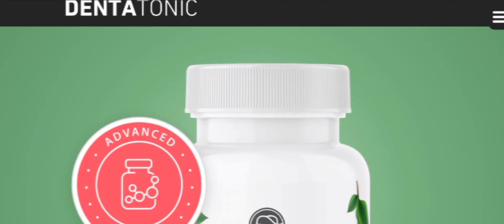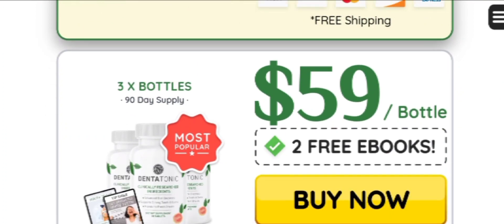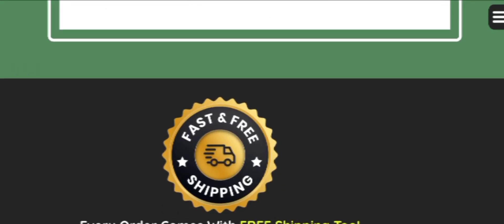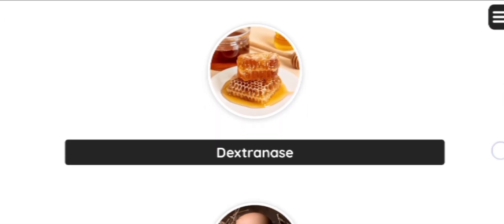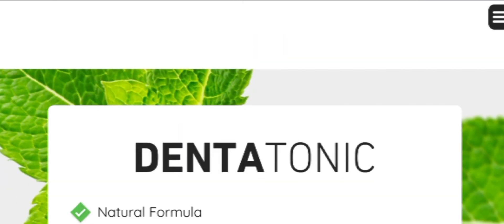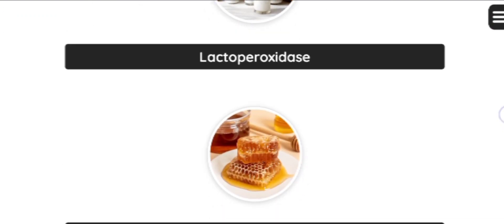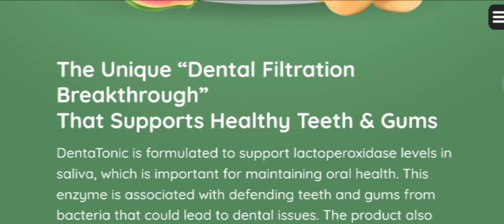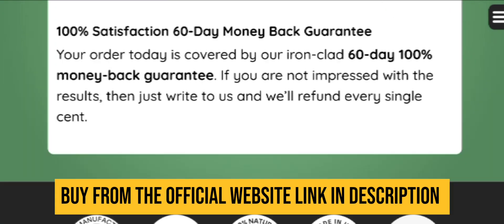DENTATONIC ((⛔BEWARE!⛔)) DENTATONIC REVIEW - DENTAL HEALTH SUPPORT - DENTATONIC SIDE EFFECTS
✅ What is DentaTonic?
In the dynamic realm of dental health, where the ongoing battle against tooth decay and gum problems persists, DentaTonic emerges as a revolutionary solution. It distinguishes itself as a pioneering dental filtration breakthrough, encapsulating its role in promoting the health of our teeth and gums. This innovative product transcends the realm of a mere supplement; it represents a synergistic blend of nature's most potent defenses against oral ailments.

Central to DentaTonic's formula is the essence of natural ingredients, each meticulously selected for their proven benefits in oral health care. The crux lies in its unique capability to enhance the levels of lactoperoxidase in our saliva. This enzyme serves as a natural guardian, playing a crucial role in defending our oral cavity against the bacterial adversaries that pose a threat to our dental well-being.

However, the efficacy of DentaTonic extends beyond this primary function. It is engineered to address a spectrum of oral health challenges. For example, it confronts the detrimental effects of compounds such as hydrogen cyanide on our oral environment. By amplifying the activity of specific enzymes, DentaTonic tirelessly combats the bacteria and plaque that jeopardize our dental health.

Moreover, the blend of enzymes and minerals within DentaTonic transcends mere defensive measures. It strives to establish equilibrium, ensuring that our mouth remains a stronghold against oral health issues. The natural ingredients act as sentinels, each fulfilling a vital role in preserving the delicate ecosystem of our oral cavity.

✅The Ingredients of DentaTonic: A Deep Dive into Dental Protection

Lactoperoxidase
The cornerstone of DentaTonic’s formula, lactoperoxidase is a naturally occurring enzyme in saliva. Its primary function is to act as a first line of defense against oral bacteria.

Dextranase
This enzyme plays a crucial role in breaking down plaque. Plaque, a sticky film of bacteria and sugars, is a primary culprit in tooth decay and gum disease. Dextranase targets the polysaccharides in plaque, disrupting its structure and making it easier to remove. This action helps in preventing the accumulation of harmful bacteria and maintains oral hygiene.

Lysozyme
As a natural antibacterial agent found in saliva, lysozyme contributes significantly to oral health. It attacks and breaks down the cell walls of bacteria, thereby reducing their ability to colonize and cause dental issues. By boosting lysozyme levels, DentaTonic ensures an extra layer of protection against oral infections.

Lactoferrin
This ingredient is renowned for its anti-inflammatory properties. Inflammation is a key factor in many dental problems, including periodontitis. Lactoferrin helps in reducing inflammation, thereby aiding in the prevention and management of gum diseases.

Microcrystalline Hydroxyapatite
A standout ingredient for remineralization, this form of hydroxyapatite is crucial in rebuilding and strengthening tooth enamel. It mimics the natural composition of teeth, providing essential minerals directly to the enamel, helping in reversing minor decay and preventing further damage.

Beta-Glucanase
This enzyme assists in breaking down glucans, compounds often found in sticky foods that adhere to teeth and contribute to plaque formation. By mitigating the formation of these glucans, Beta-Glucanase plays a vital role in maintaining a clean and healthy oral environment.

Amylase
Typically known for its role in digesting starches, amylase in DentaTonic contributes to oral hygiene by breaking down food particles trapped in the teeth.